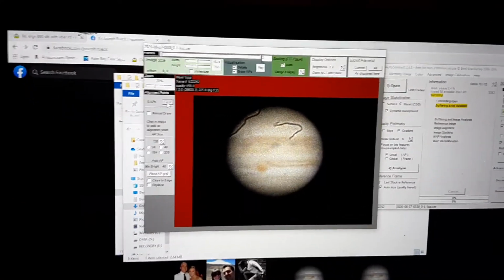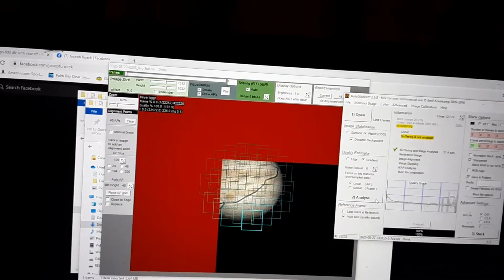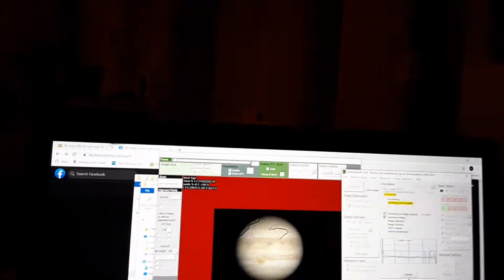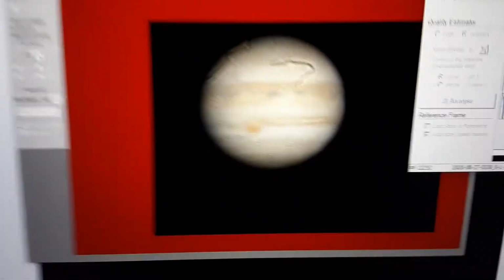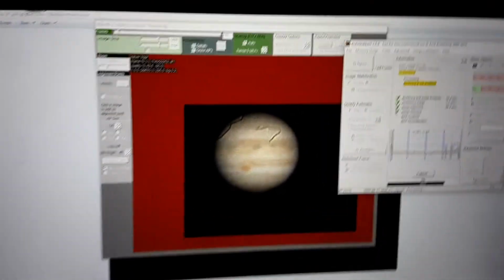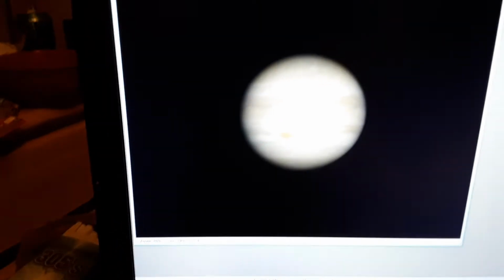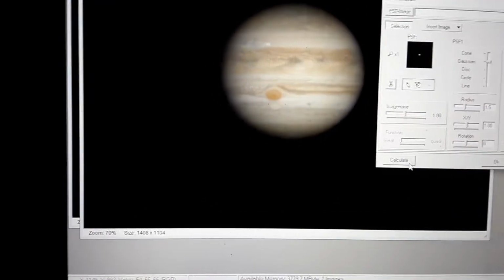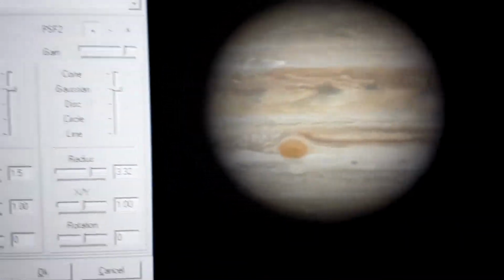planetary imaging 16 inch telescope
autostakert fitzwork